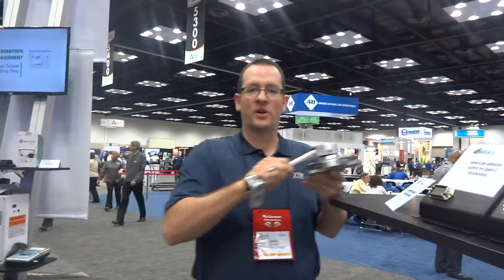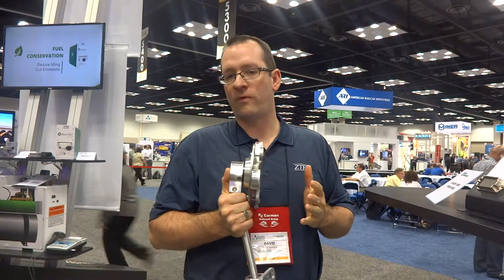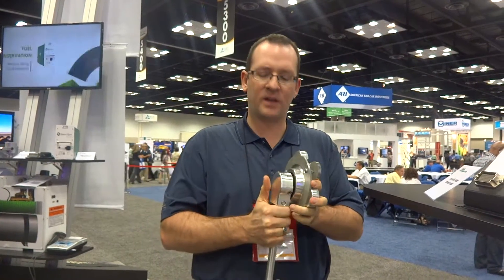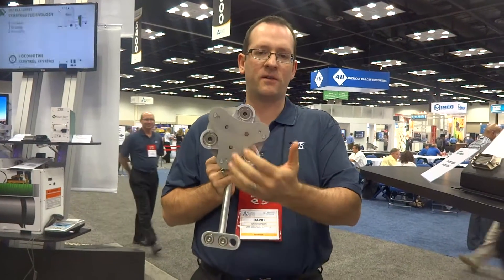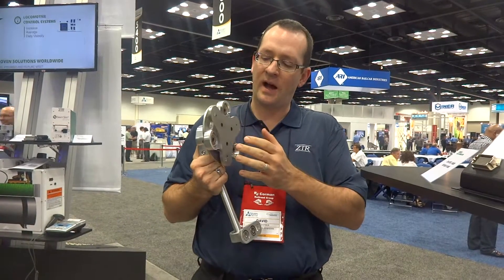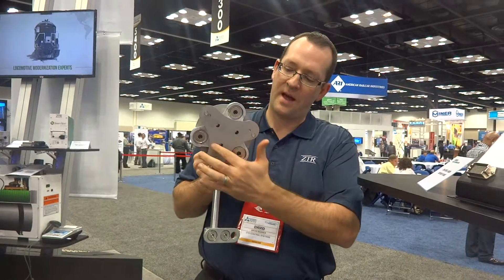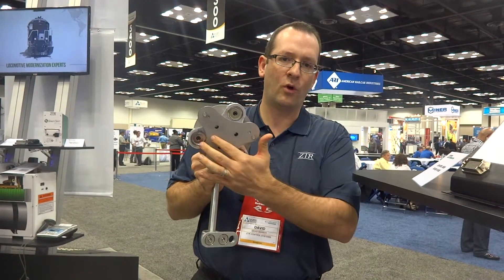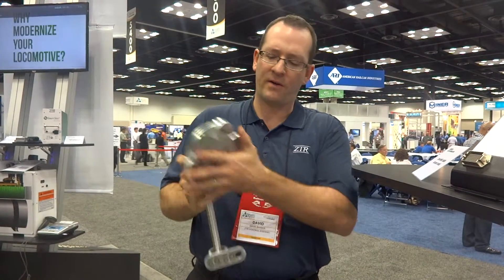Locomotive Axle Generator - ZTR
Low profile, reliable and easy to install axle generators from the Locomotive Modernization Experts at ZTR.